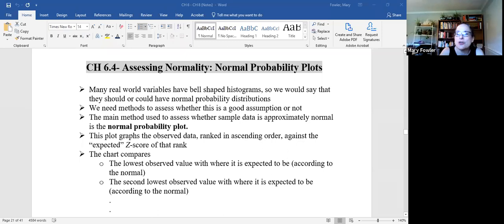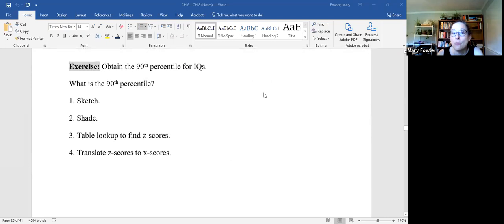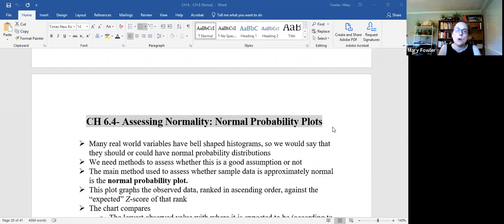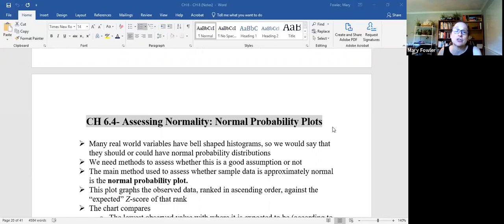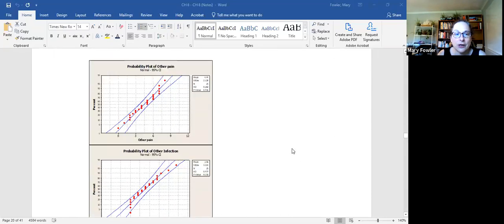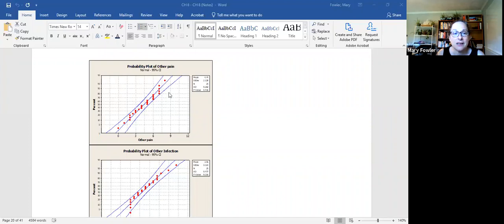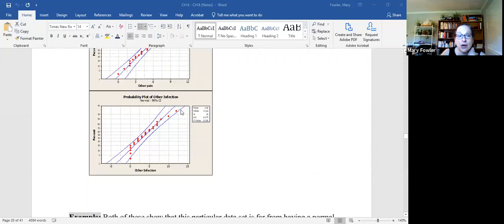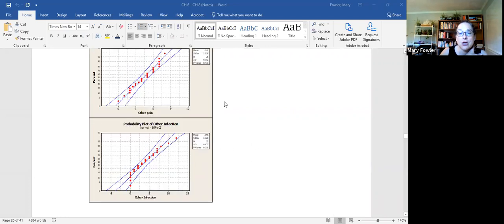Stat 6 4